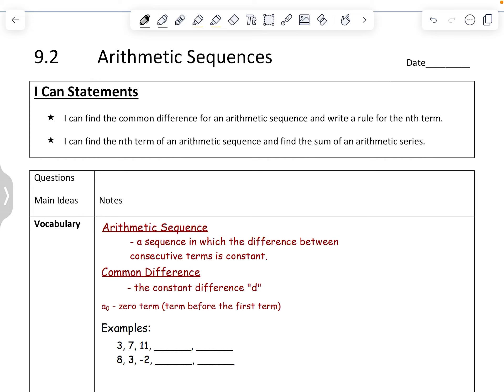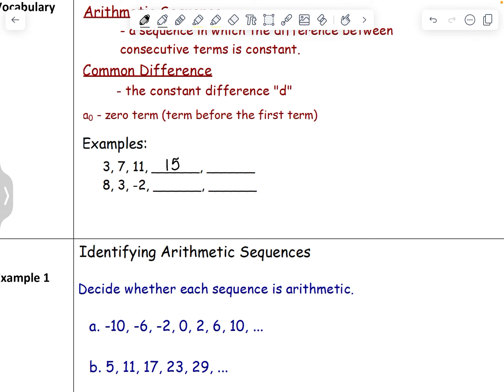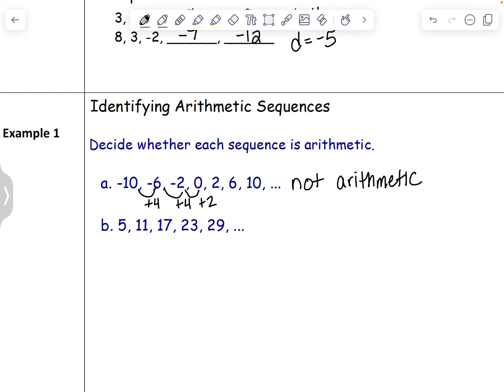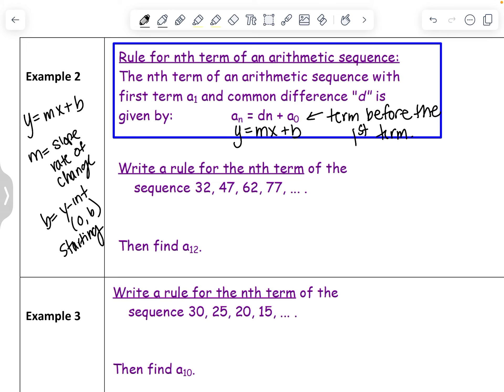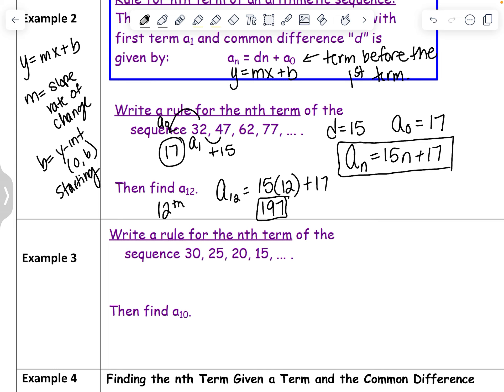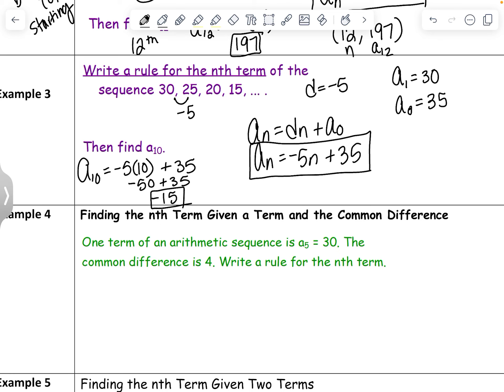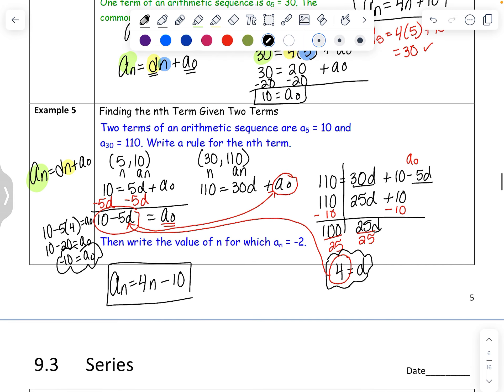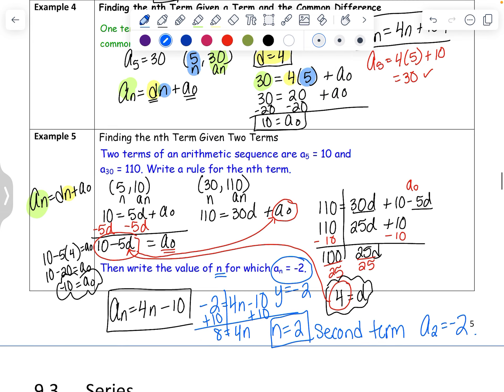9.2 Arithmetic Sequences